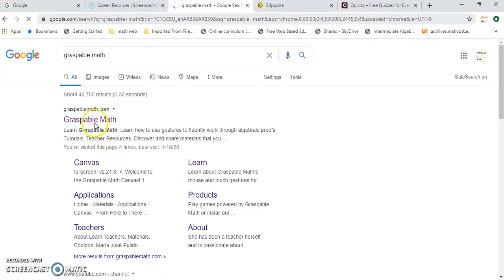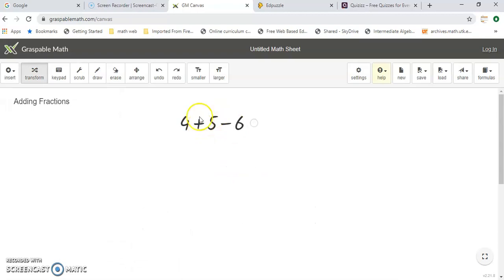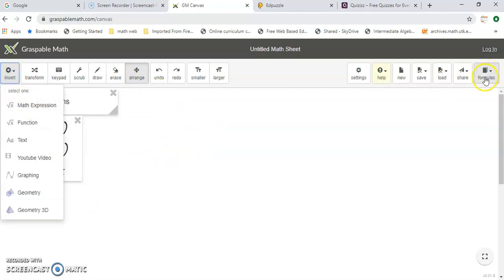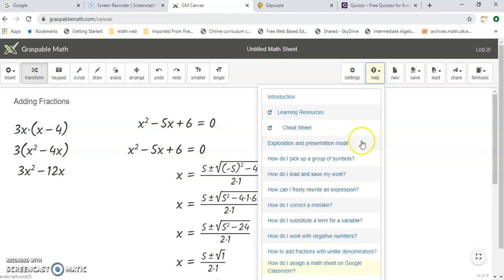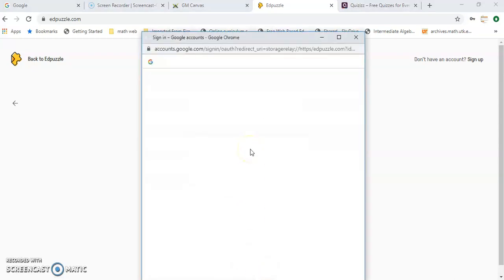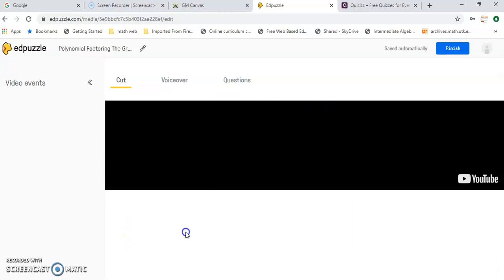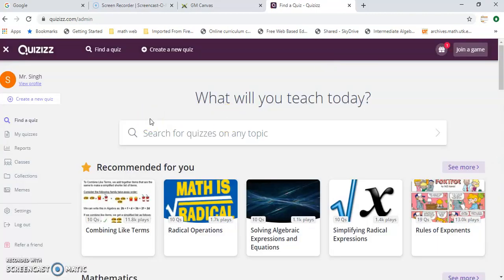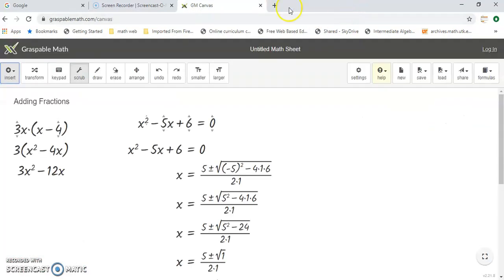Life Saver for Math Teachers during Quarantine period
Second: Edpuzzle
Third: Quizizz.com